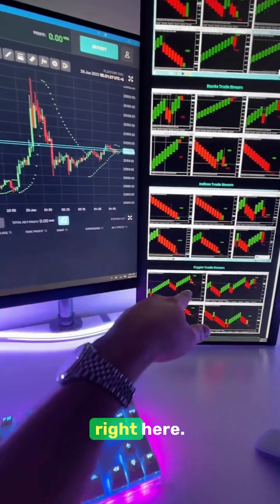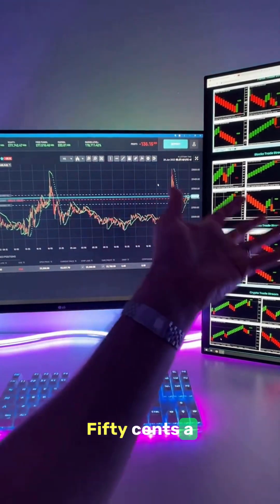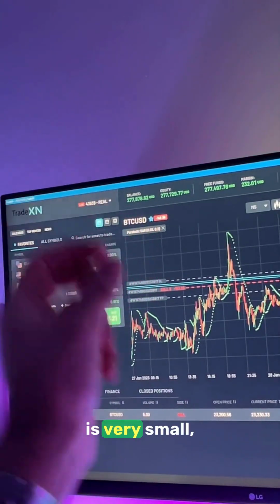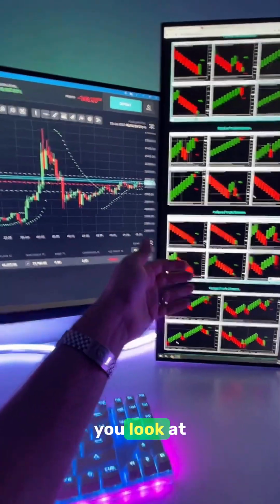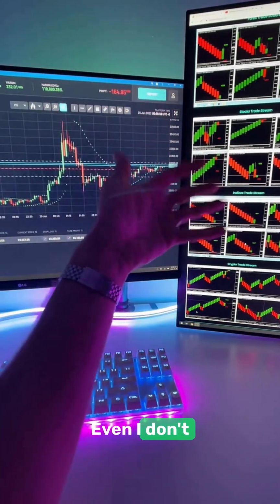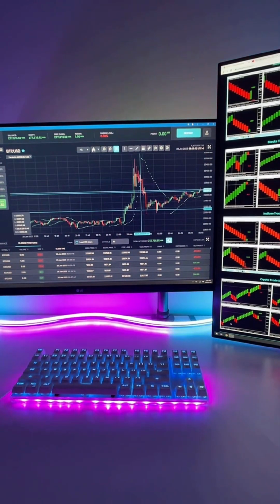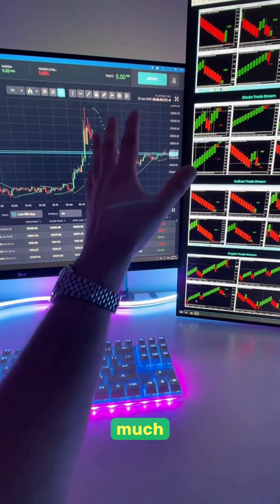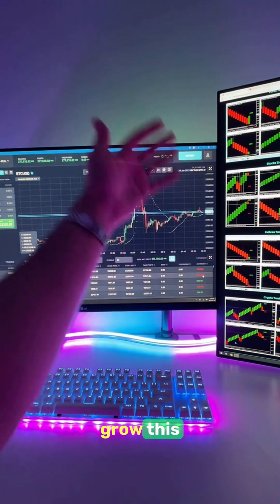How To Avoid Losing Your Money Trading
This secret strategy cannot be found anywhere else, since only we've done the work to design it. This How To Avoid Losing Your Money Trading and do the right thing the first time.
💵 Learn how we make money trading with our simple step guide.

FREE Training For Life Until You Get It 🔴

If you're looking to make money online the ultimate guide for beginners and experts on how to trade and make money is here on our channel. We walk you through the process of learning how to trade systematically using the Range Bars  to profit in trading live, and we have designed this with extensive testing over 50+ years of market data LIVE so you can take the guess work out of trading. Range Bars are the most effective and ONLY way to trade so you can learn how to stop losing your money trading potentially.